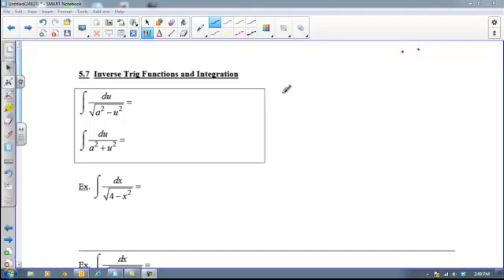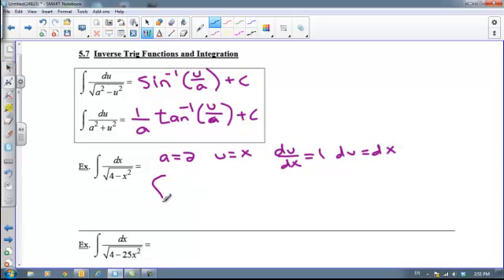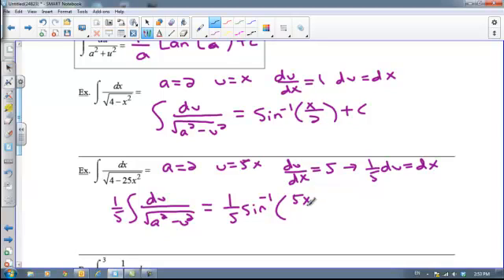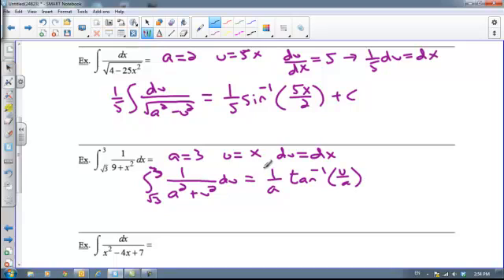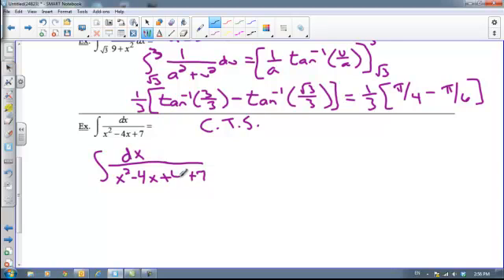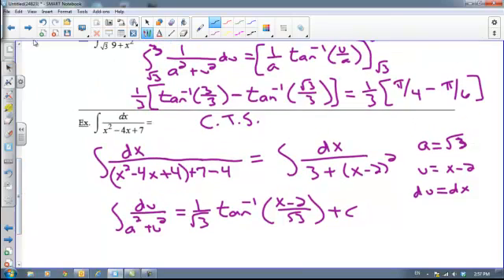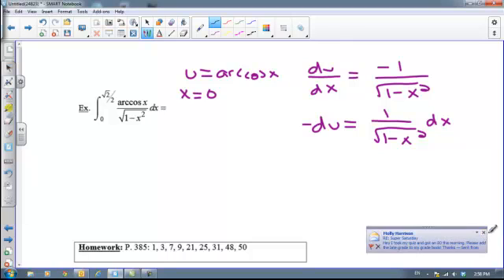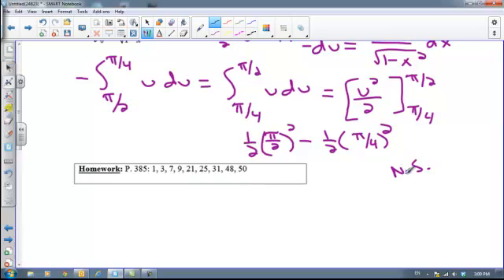Inverse Trig Integration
Examples of Arcsin and Arctan Integrals